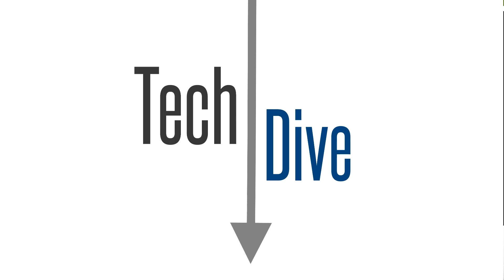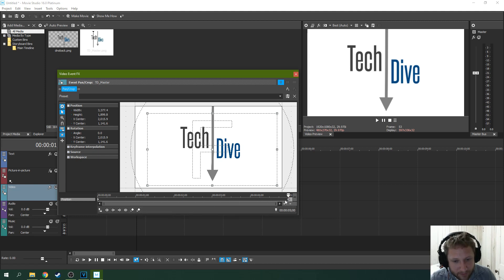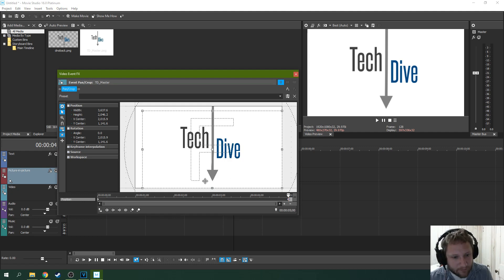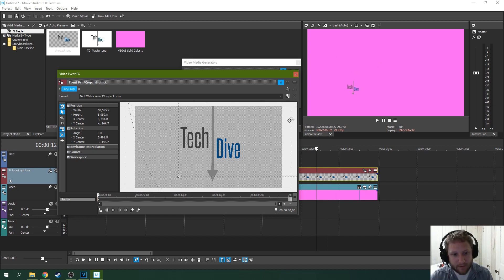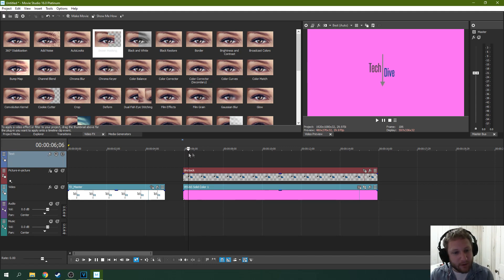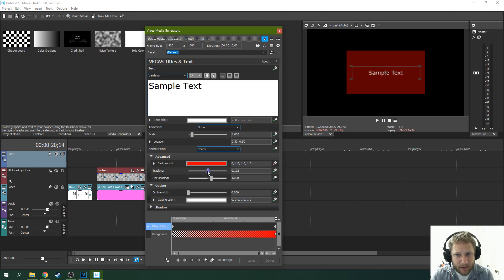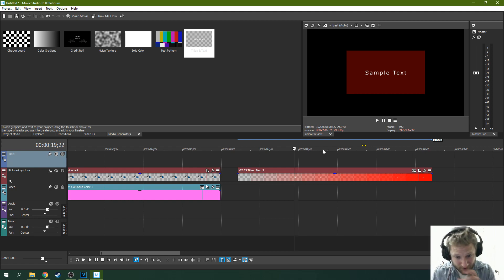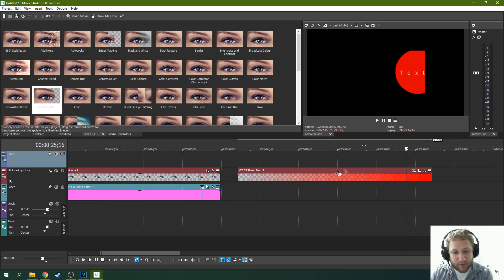How to Animate and Key Frame in Movie Studio 16 Platinum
My Studio Headphones: